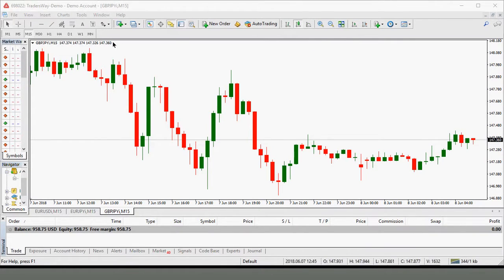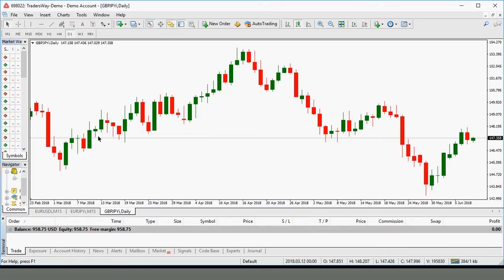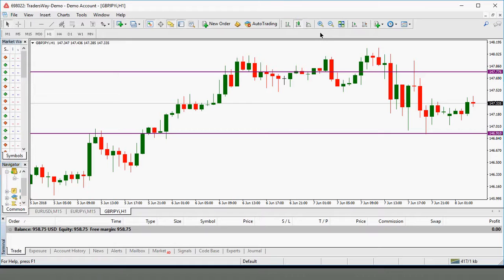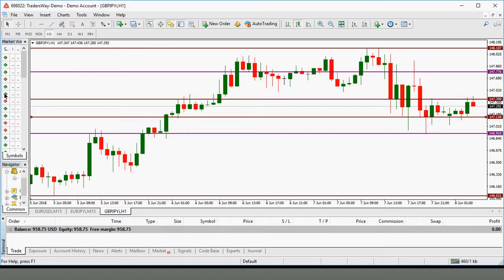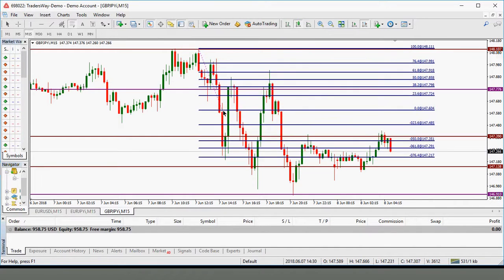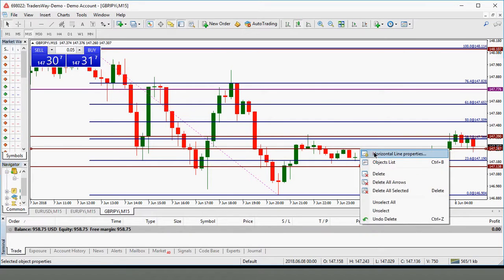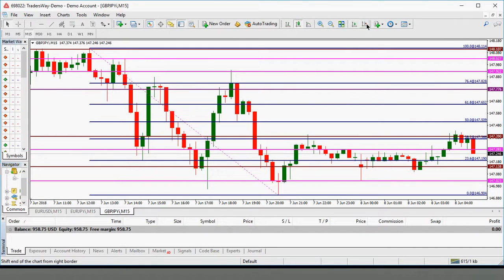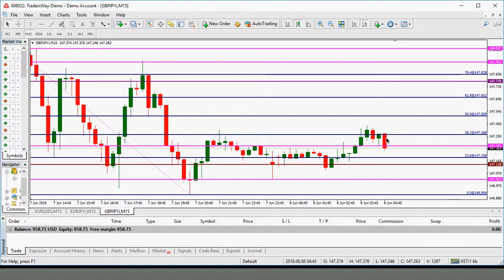Copy of PRE-TRADING/CMA 06/07/18